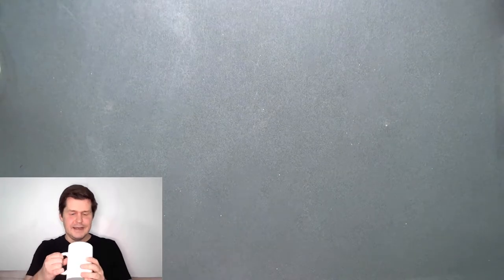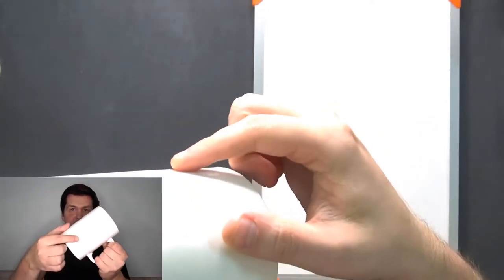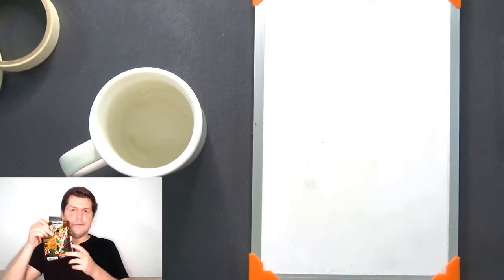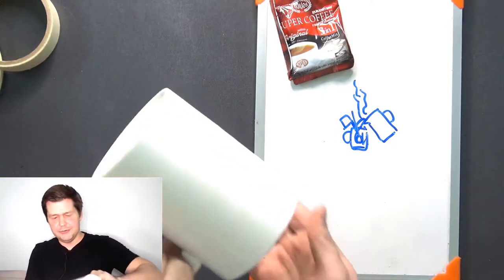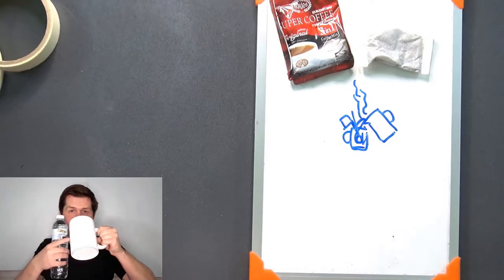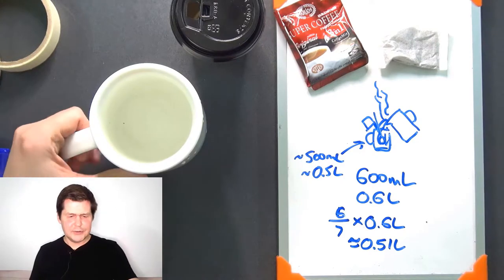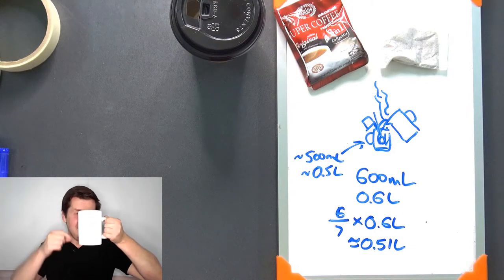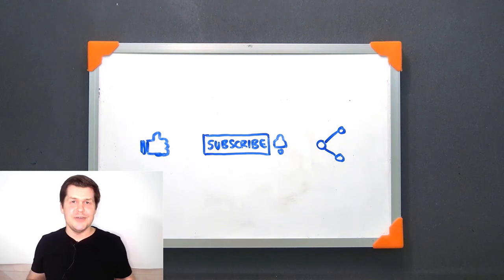My Mug | Easy Natural Approach English Lesson Comprehensible Input for Beginner ESL Learners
SUBSCRIBE SUPPORT DONATE I talk about my mug for more than 15 minutes: what it looks, feels, and sounds like, what I drink from it (coffee, tea, and water), and see about how much liquid it can hold. I refer to my other video where I make coffee

This video teaches English in English, using a natural approach of listening to comprehensible input, without teaching grammar or using translation.

I use drawings, pictures, pointing, gestures, and repetition as I talk to make my speaking easy to understand for ESL beginners, so they can acquire English through comprehensible input.

My blog about SLA/L2A (second language acquisition): beyondlanguagelearning.com